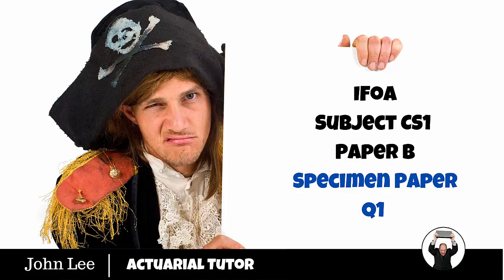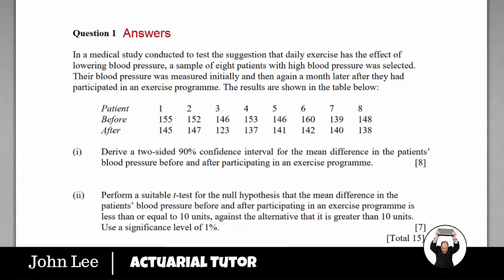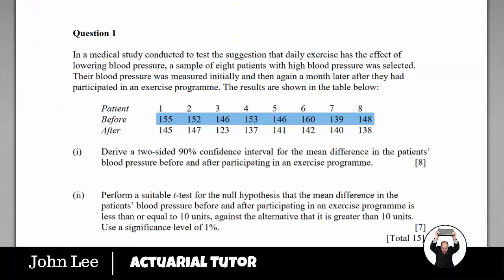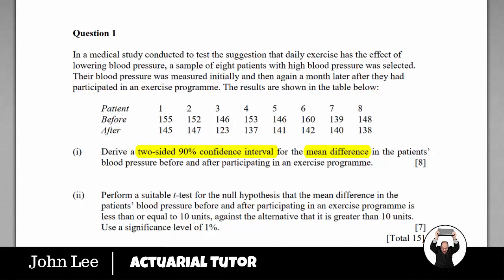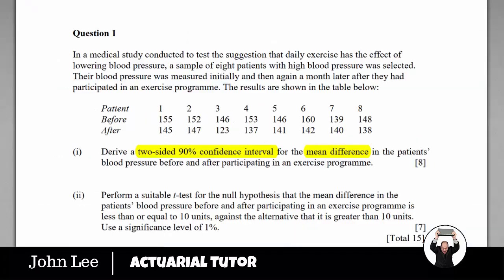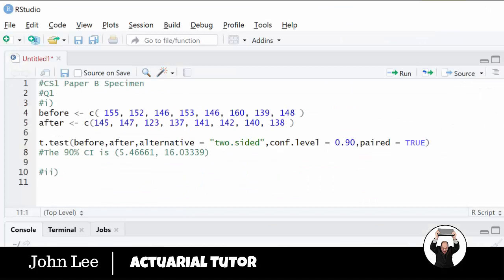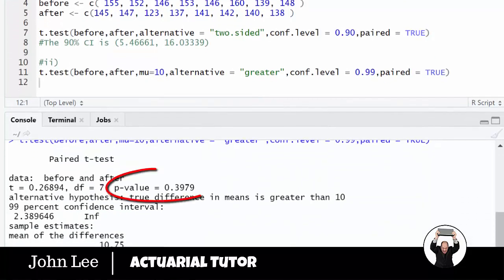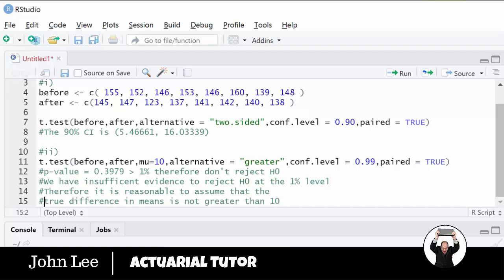IFoA CS1 Paper B Specimen Q1 worked solution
A worked solution in R for the Institute and Faculty of Actuaries (IFoA) Subject CS1 Paper B examinations Q1.